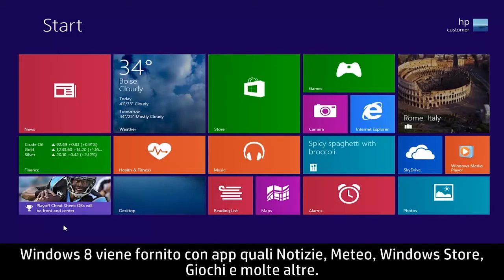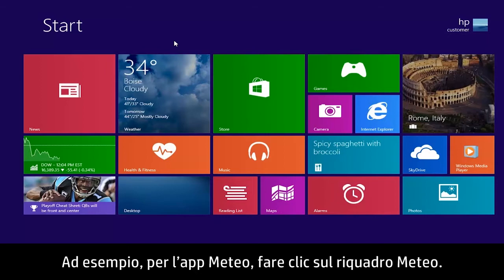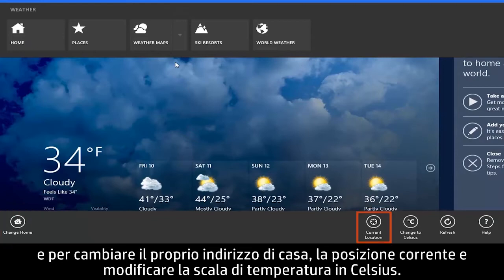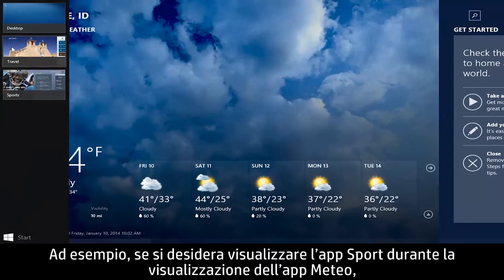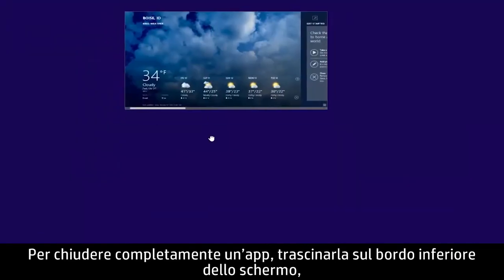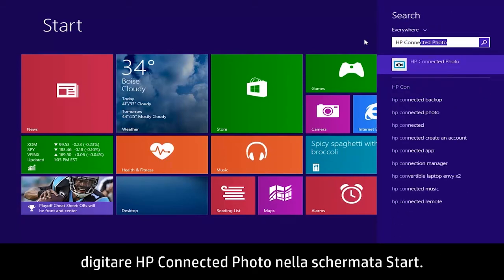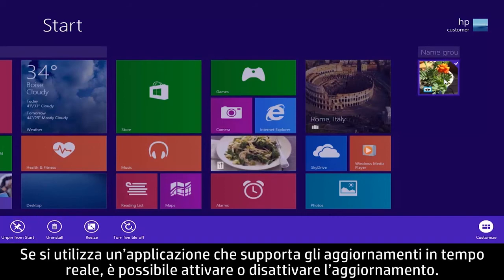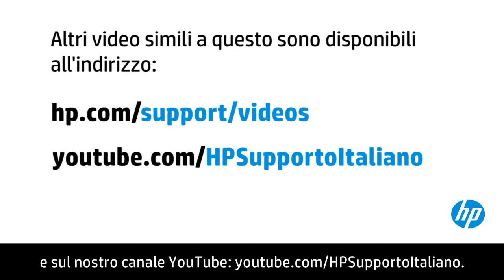Uso delle app in Windows 8.1 per computer HP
Come utilizzare le app di Windows 8.1. Windows 8 viene fornito con applicazioni software denominate "app". Si possono usare le app per sincronizzare le e-mail, ottenere aggiornamenti, fare shopping e altro ancora.